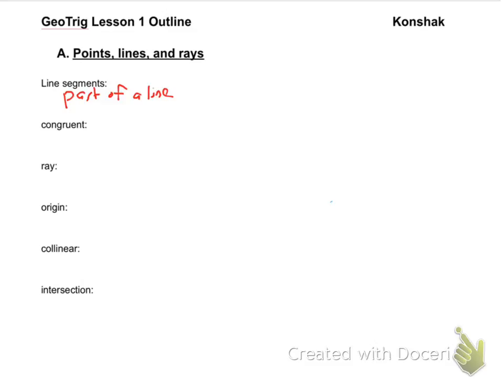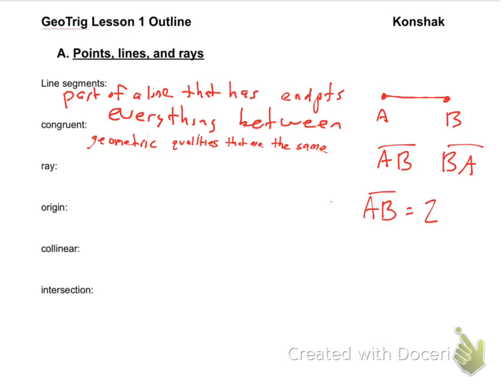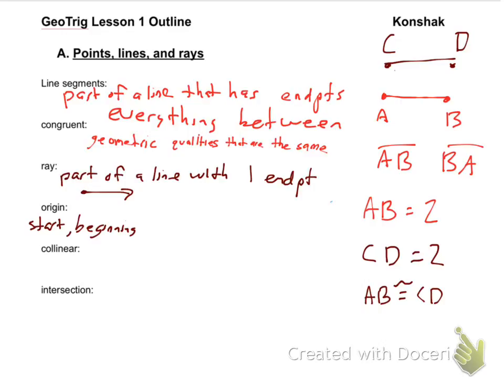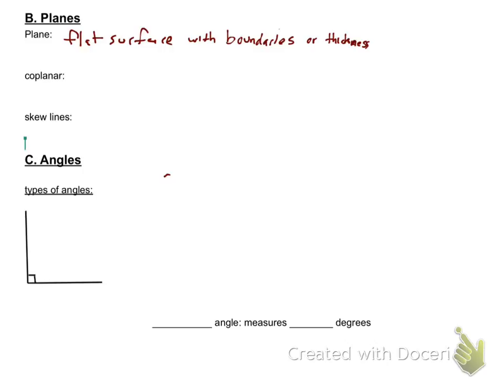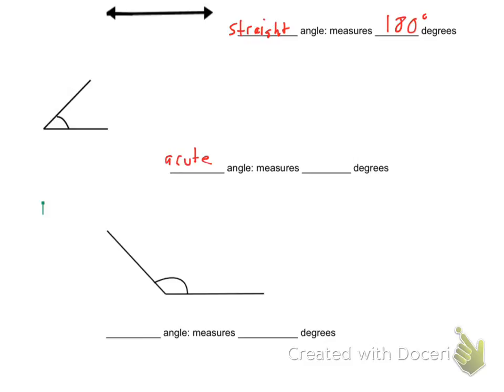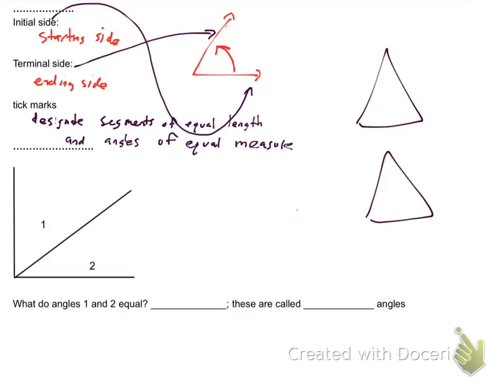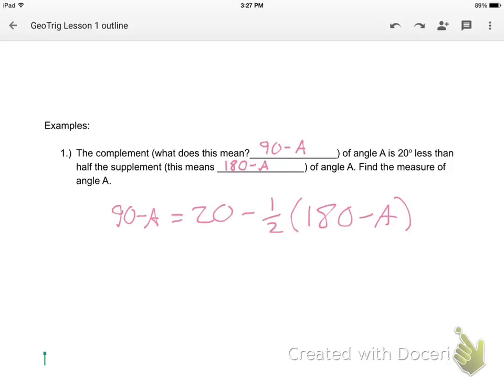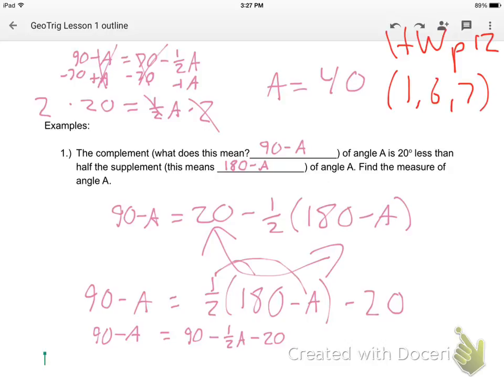geotrig L 1